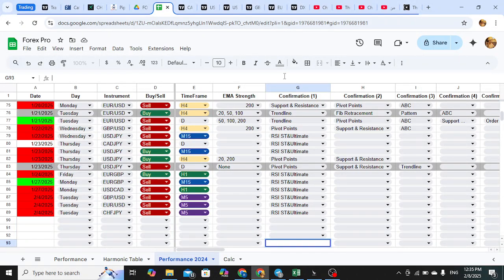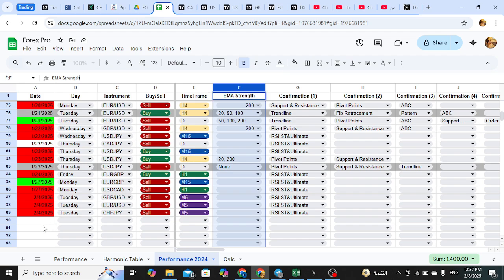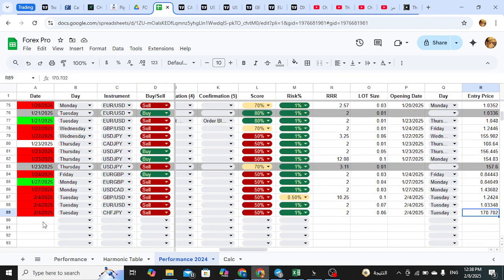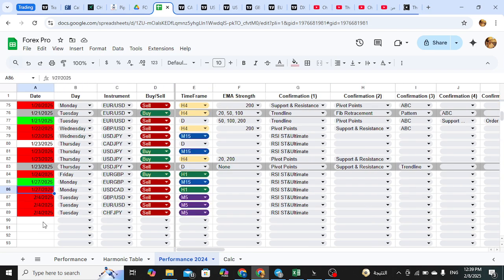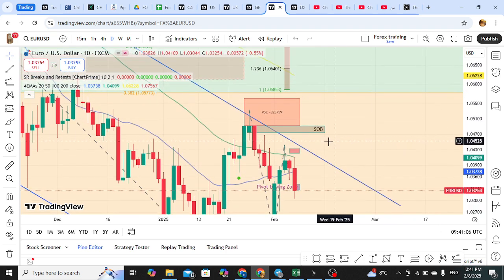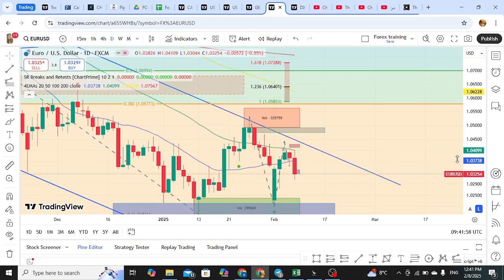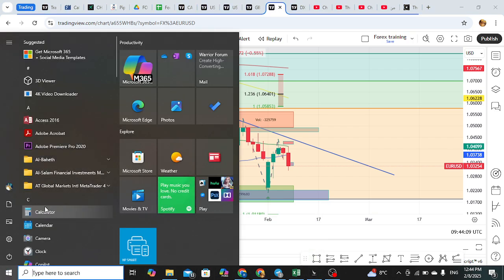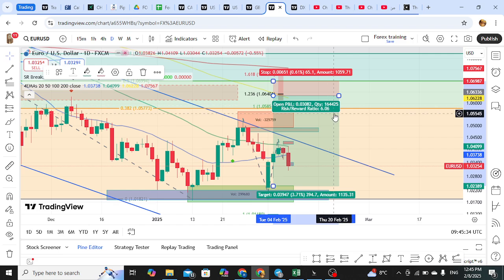How I Mastered the Risk-Reward Ratio Formula for Smarter Forex Trading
In this video, I share how I mastered the risk-reward ratio formula and how it’s helped me make smarter decisions in forex trading. Understanding the risk-reward ratio is essential for managing risk and maximizing potential profits. I walk through the formula, its practical application, and how it has shaped my trading strategy.

This video is embedded in my article, How to Learn Risk-Reward Ratio Formula for Smarter Risk Management in Forex Trading. You can read the full article for a deeper dive into how the risk-reward ratio fits into overall trading strategies and risk management techniques.

I mentioned a lot the previous video which talks about Risk Exposure per trade, here it is

Documenting My Journey:
This video is part of my ongoing series on The Investor Diary where I document my experiences, wins, losses, and lessons in forex trading. Whether you’re just starting out or looking to refine your skills, my goal is to help you learn from my journey and avoid common pitfalls.